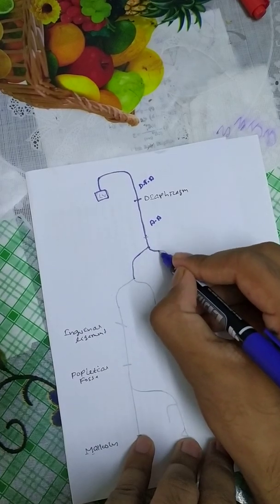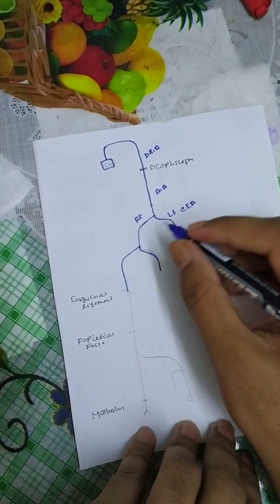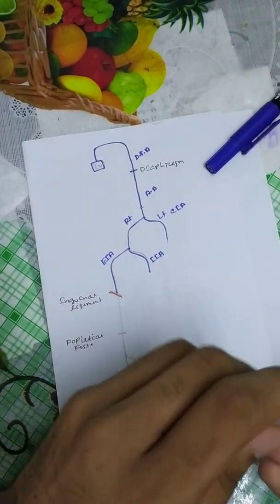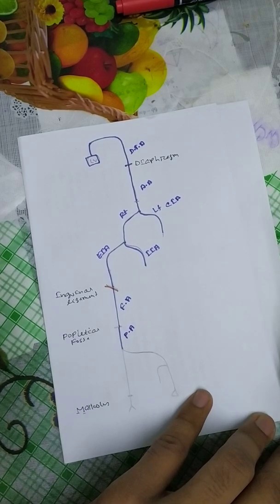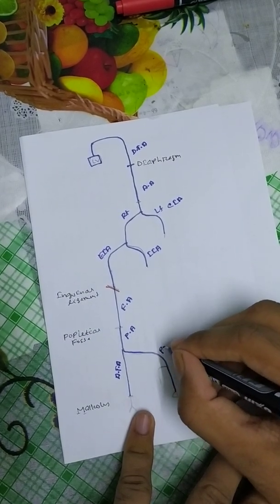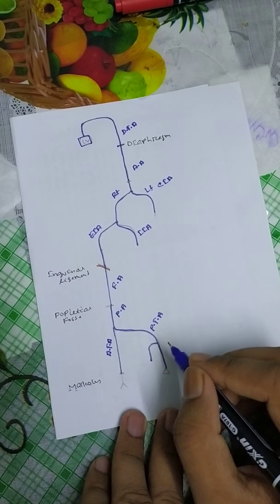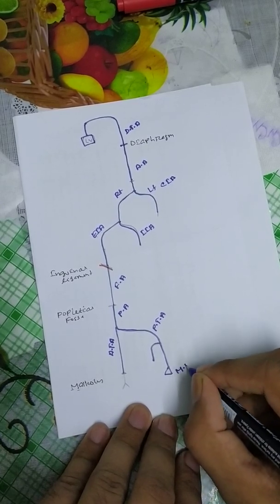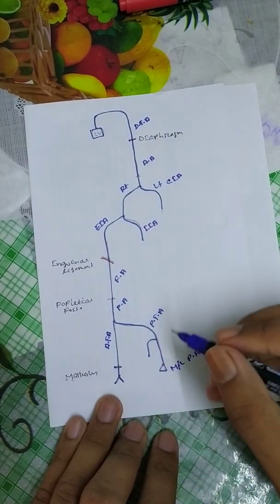Whole body Artery supply (part-4)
About Lower limb artery supply (femoral,popliteal artery,Tibial artery)

watch whole body artery supply